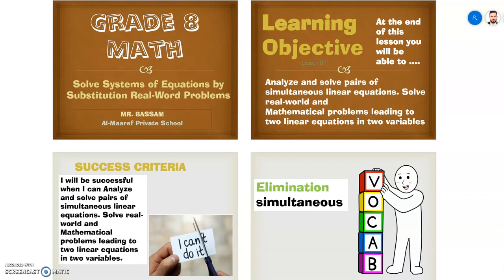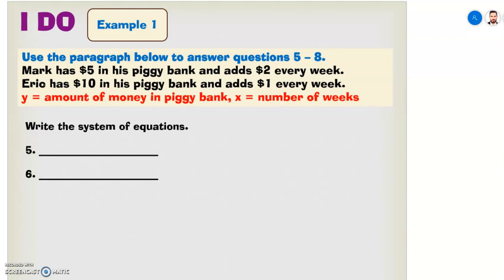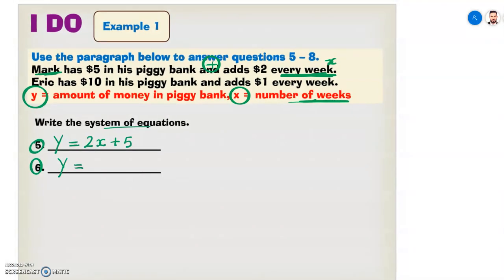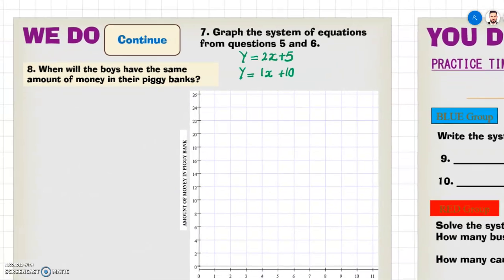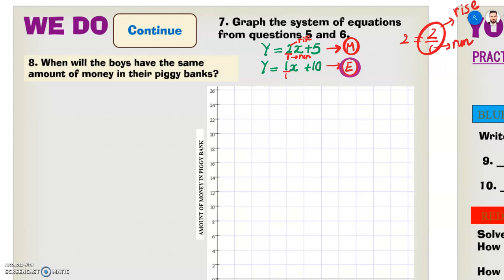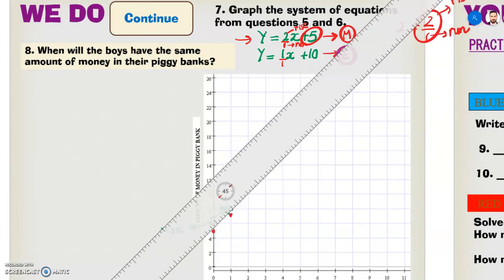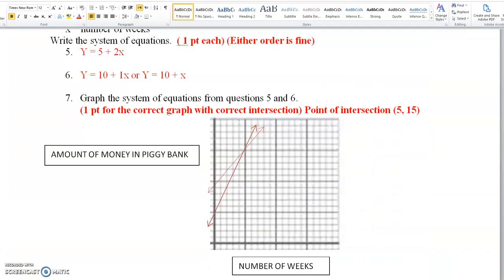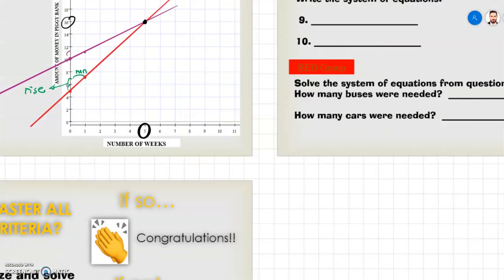Gr8 Math- Solving System of equations "Simultaneous